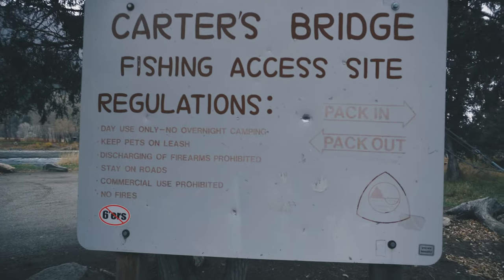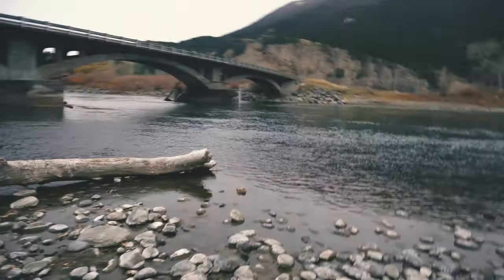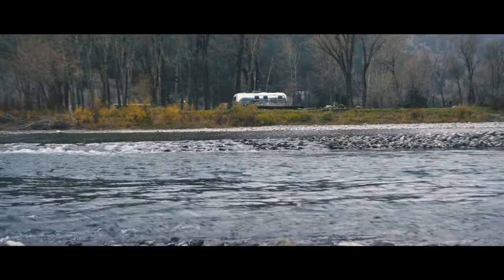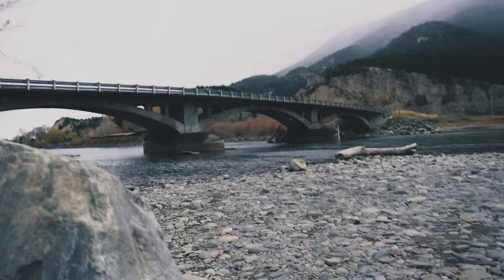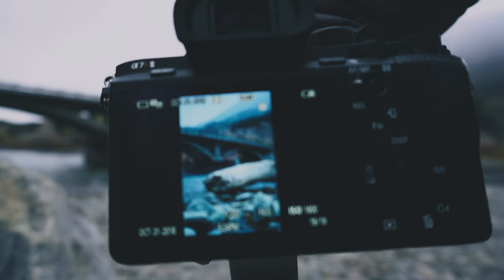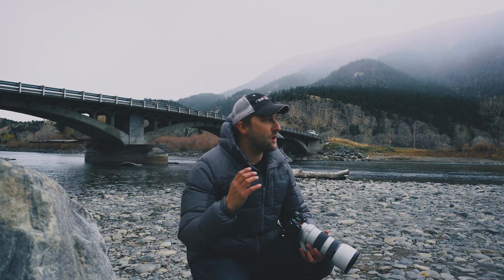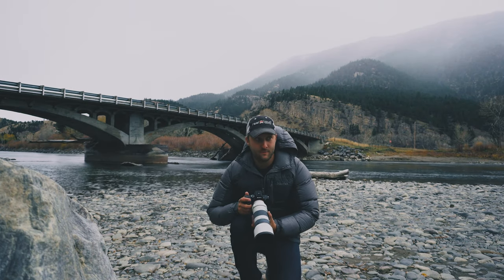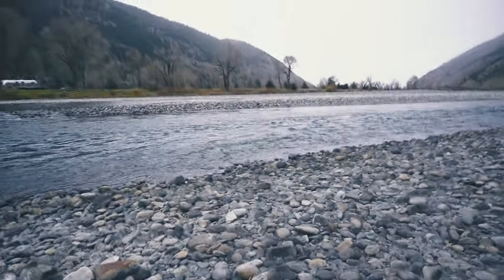Taking photos in MONTANA!!! |001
You are a special part of what we do. I hope that you’ve found this episode of Explense encouraging and inspiring. If you have any questions be sure to put them in the comments below.

In this Episode of Explense; Adam Danielson takes you on a journey to Carters Bridge in Paradise Valley Montana. The magnificent Yellowstone River makes it a perfect location for amazing photos.

If you’re looking to visit Paradise Valley Montana the closest commercial airport is Bozeman International Airport, in Bozeman Montana. Bozeman is one of the most sought-after mountain towns. Its proximity to world-class outdoor adventure is unprecedented. Within a days drive you can be in Yellowstone National Park, Grand Teton National Park, Glacier National Park, Lewis and Clark National Forest, Bitterroot National Forest, Flathead National Forest, Shoshone National Forest, Salmon-Challis National Forest, Payette National Forest, Nez Perce Clearwater National Forest, Craters of the Moon National Monument & Preserve, Upper Missouri River Breaks National Forest, Bighorn National Forest, Kootenai National Forest, Colville National Forest, Sawtooth National Forest, Beaverhead-Deerlodge National Forest, Custer Gallatin National Forest, and more.

Cameras: Sony A7R II, Sony A6500, GoPro Hero 7, DJI Mavic Air, iPhone XS Max
Mic: Rode Video Micro
TriPod: MeFoto, 2X Joby
Bags: Clik Elite, Tenba Messenger DNA 8
Hiking Poles: Black Diamond Trekking Poles

Hat: Polartec
Gloves: Manzella
Coat: Marmot